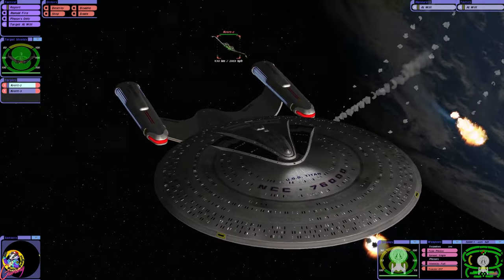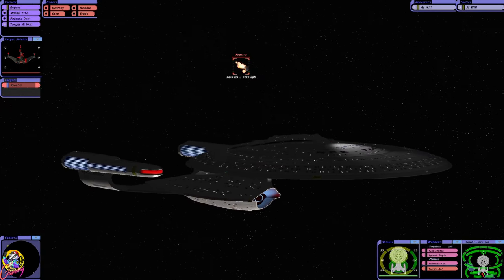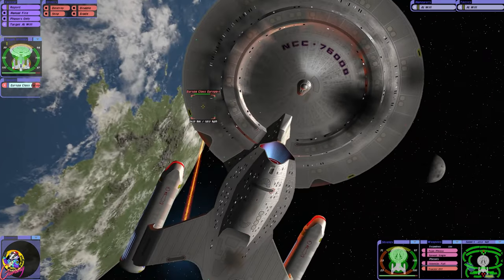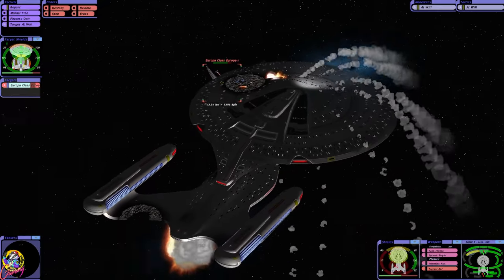4K NEW Mnemosyne Class - A Galaxy With Sovereign Tech! - Star Trek Ship Battles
In this video we have the Mnemosyne Class Starship.
It is a Galaxy Class equipped with Sovereign Technology, much like the Ross Class.
This is the new BC Remastered Mod converted by MSR1701.

First of all, we will try and recreate the Yesterdays Enterprise battle and then we'll have a go at the Galaxy Class X Refit from the other day!

If you would like to go even further you could have your name proudly displayed on the ending credits screen by donating a super thanks or through paypal.

All names will be displayed for 12 months:

Ensigns:  £2.49

Liuetenants: £3.49

Commanders: £4.99

Captains: £6.49

Please note the channel receives a small commision from each purchase using the above links.